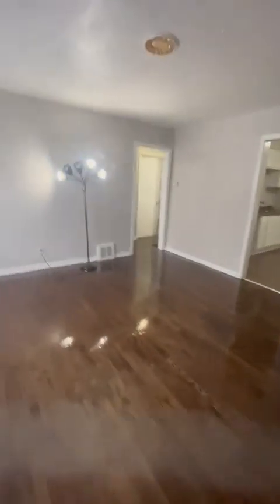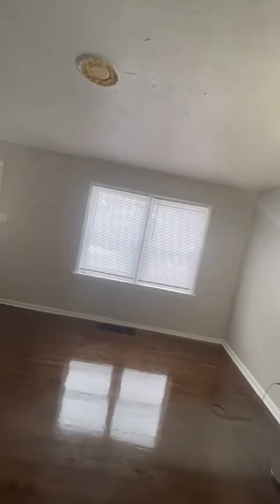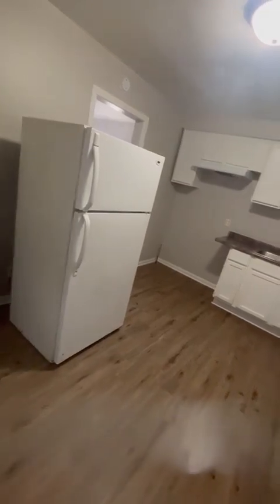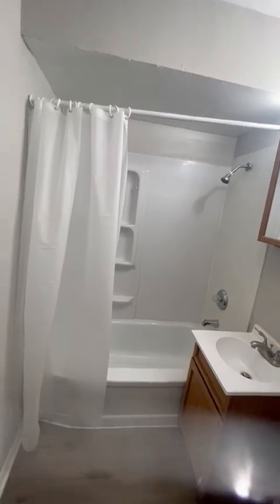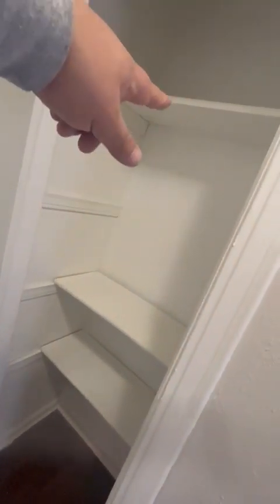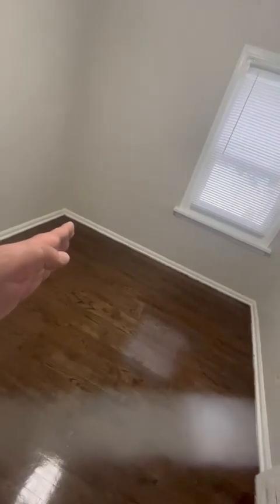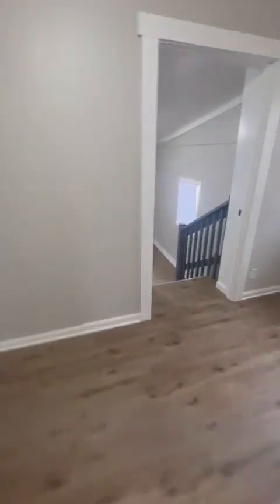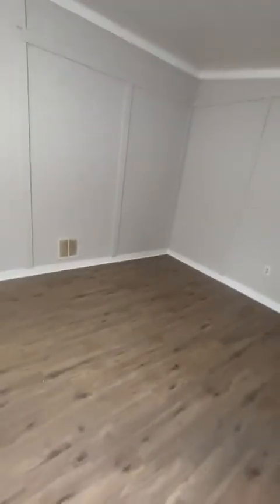3722 E 10th Ave. Gary, IN 46403